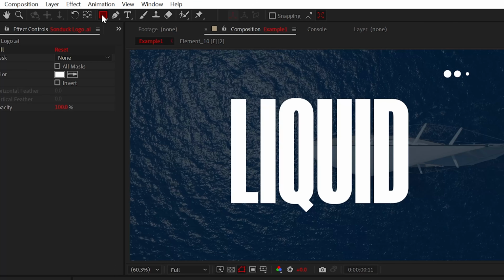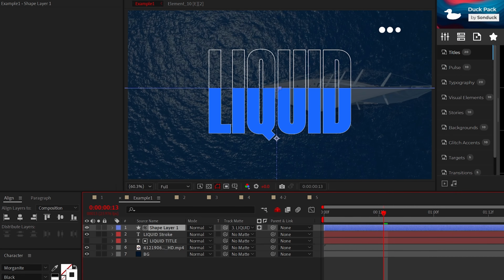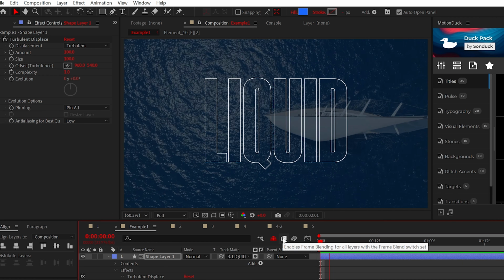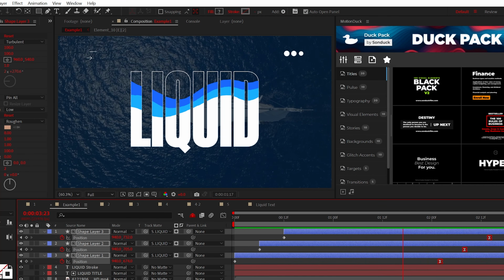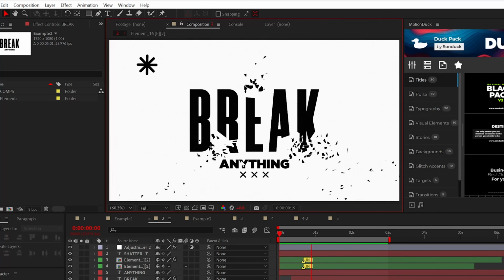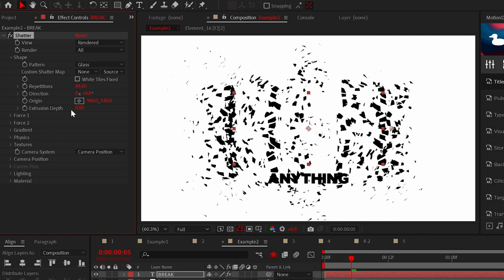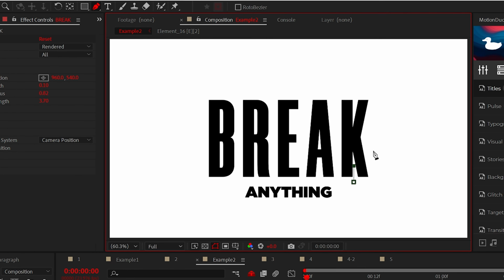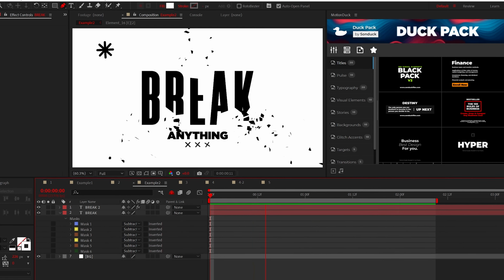The 5 Most Popular After Effects Motion Graphic Edits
35,000+ Templates - In the world of After Effects, there seems to be no limit to what you can create. However, a great way to master motion design is by constantly upgrading your arsenal of techniques. So, let’s get ready to harness the power of some of the most popular edits that you can use today.

Timecode:
0:00 Hello There!
0:17 Skill 1 - Liquid Animations
1:35 Skill 2 - Shatter
3:13 Skill 3 - Morph
4:35 Skill 4 - 3D Logo
6:15 Skill 5 - Cylinder Title